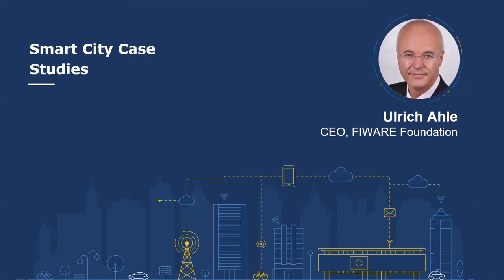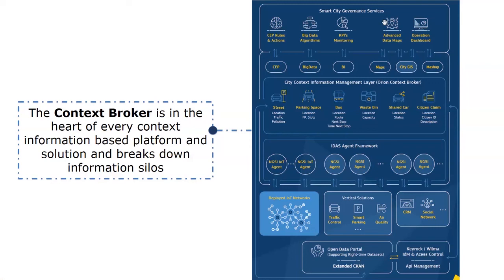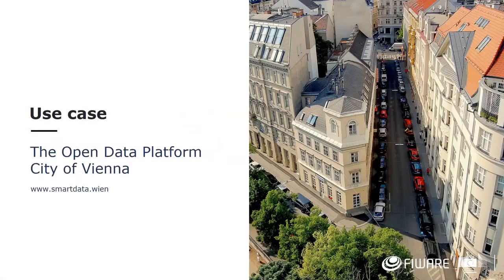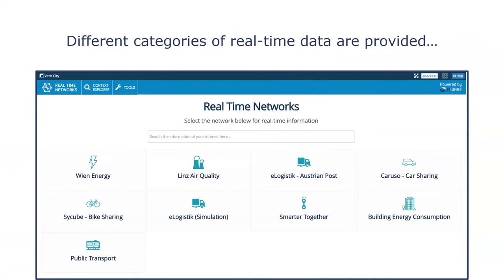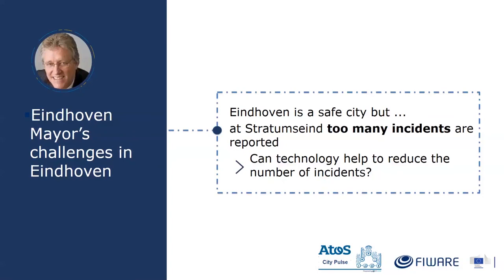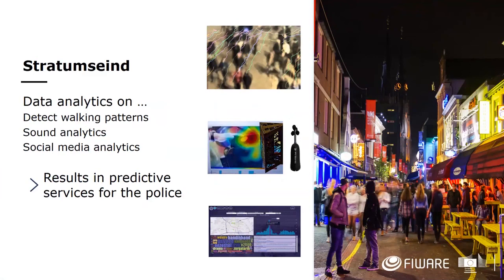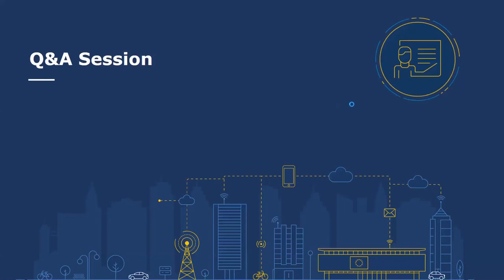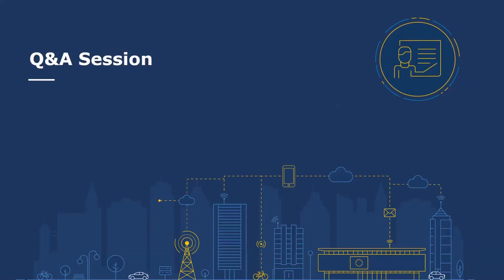CEF Building Blocks in the Context of Smart Cities - FIWARE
FIWARE Foundation CEO Ulrich Ahle discusses the FIWARE Context Broker, as well as Smart City Case Studies during the Connecting Europe Facility (CEF) “Digital Building Blocks for Smart Cities” webinar that took place on February 26th, 2018.